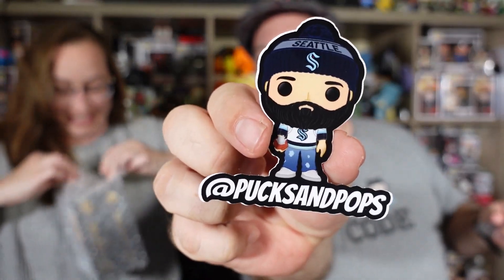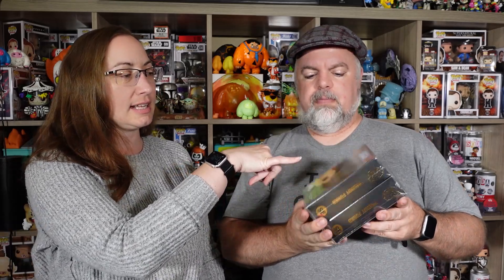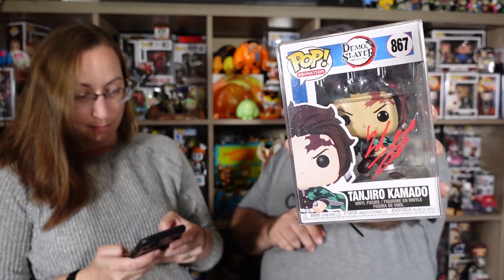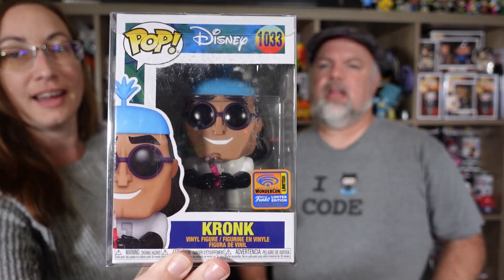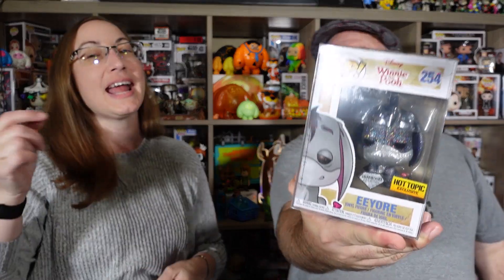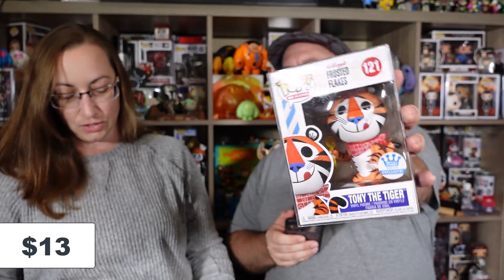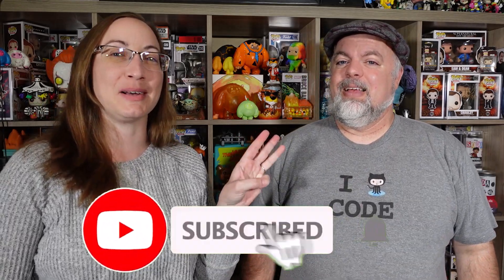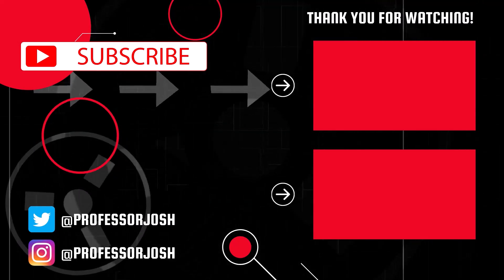Funko Star Wars Grail Time! Nerdy Newt $200 Grail Mystery Box | Freddy Funko Mail Call | Autograph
Funko Star Wars Grail Time! Let's Unbox a Nerdy Newt $200 Grail Mystery Box | Aquasox Freddy Funko Mail Call | Autograph Demon Slayer Funko Pop!

Linktree for deals, savings, videos, and more!
Black Light: Escolite UV Flashlight
Camera: Sony ZV1
Microphone: Rode VideoMic GO
Lighting: SAMTIAN Dimmable LED Video Lighting